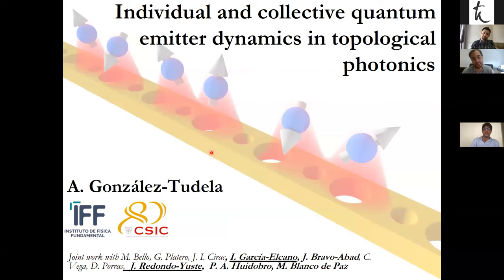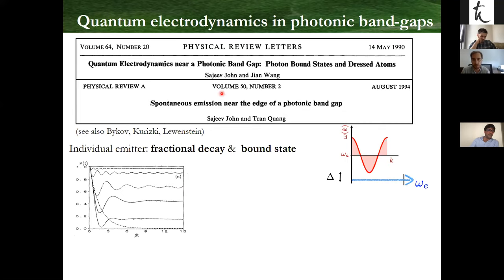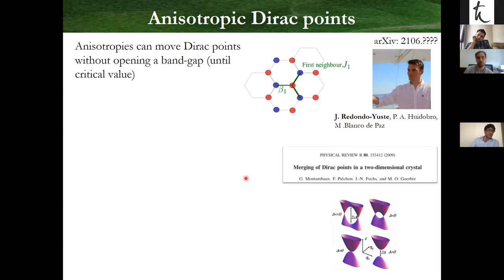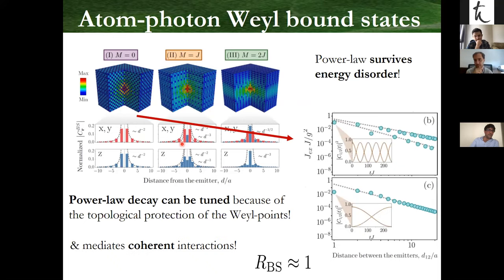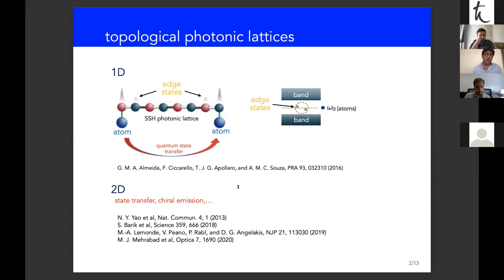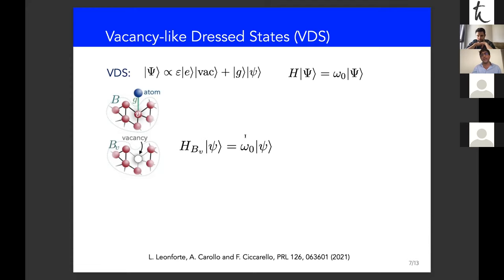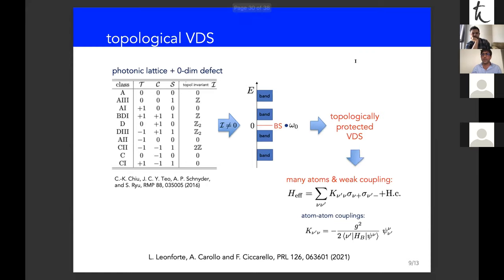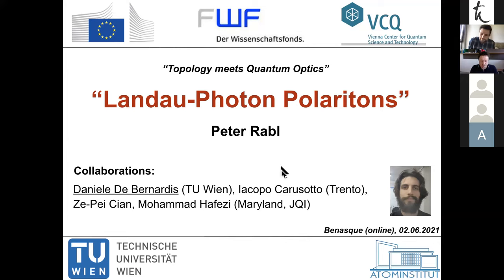Topology Meets Quantum Optics - Afternoon Session (02/06/2021)